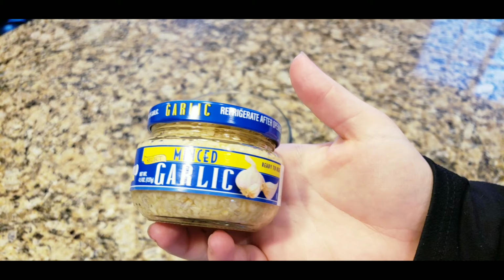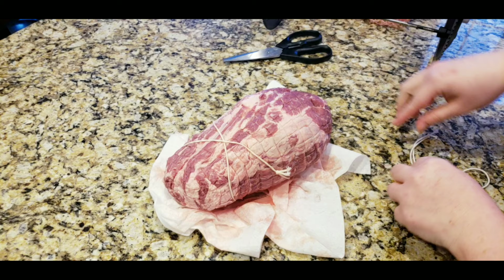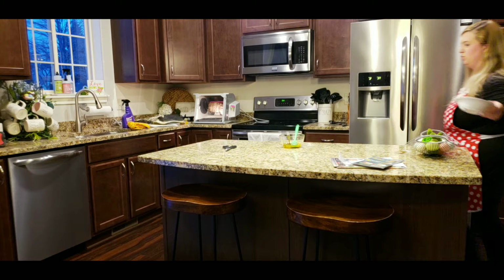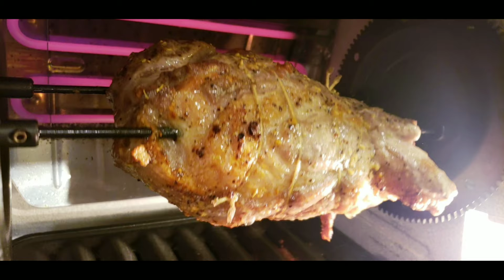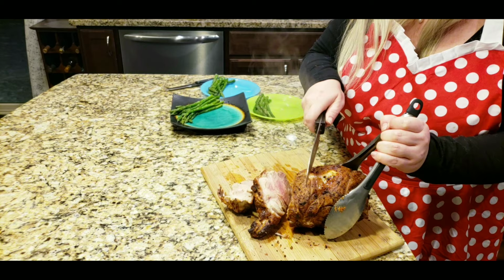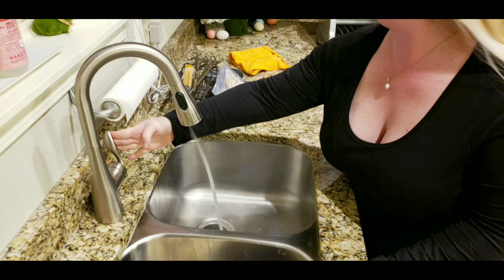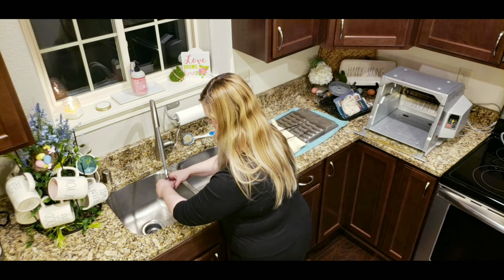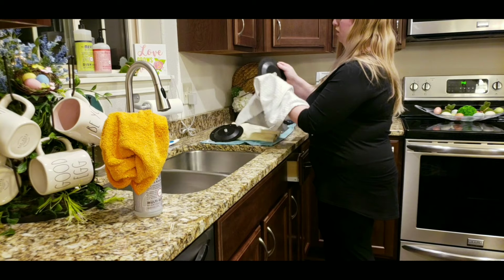Cook & Clean With Me | Easy Rotisserie Pork Recipe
Hello friends,
Today I am showing you how I make my super easy rotisserie pork roast recipe as well as giving you some speed cleaning motivation. so if you are in the mood for a easy family meal and a satisfying clean with me just stay tuned.

O-Cedar spin mop

Mop Socks

Roomba 980

Tripod with ring light

YouTubers who have inspired me.